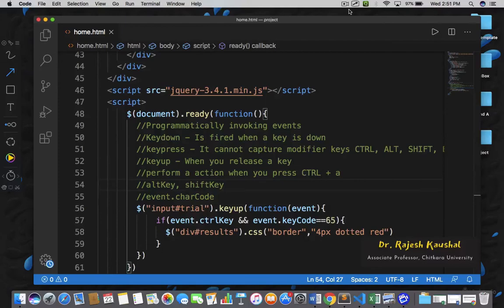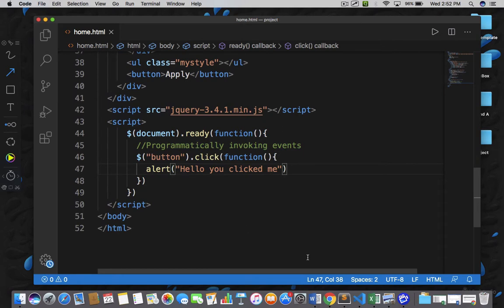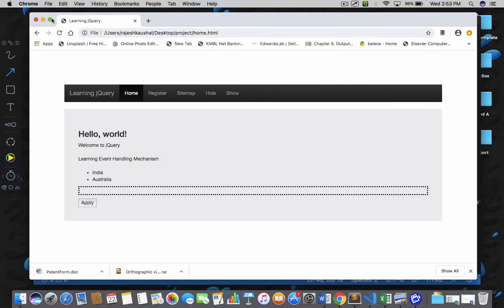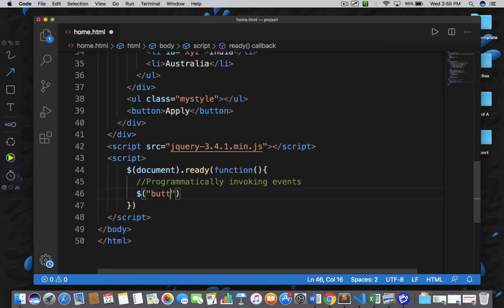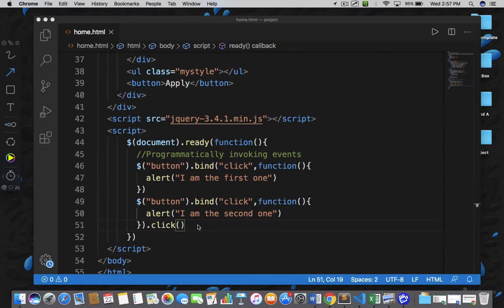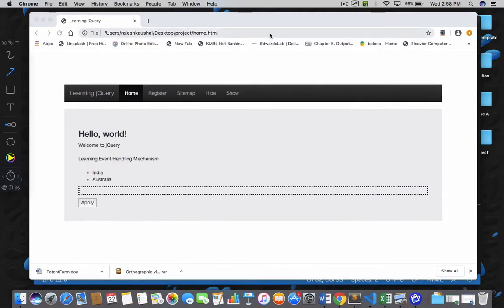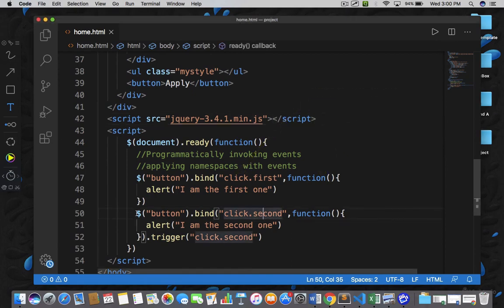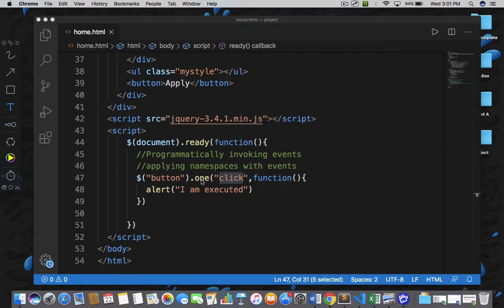Lecture 46-Invoking jQuery events programmatically ( jQuery trigger and jQuery one )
This lecture will make the audience understand how to invoke events programmatically and the use of jQuery one method. It will also share how to use jQuery event namespaces , jQuery trigger function and jQuery trigger event programmatically.